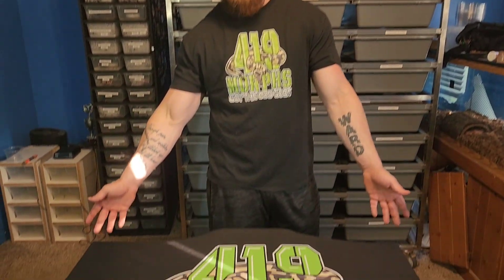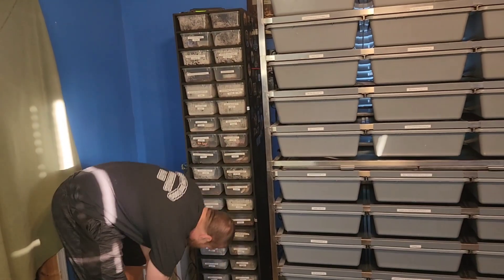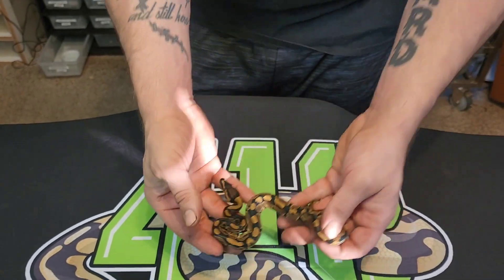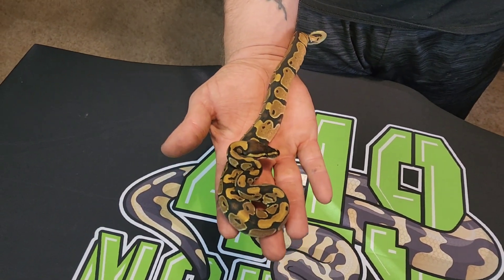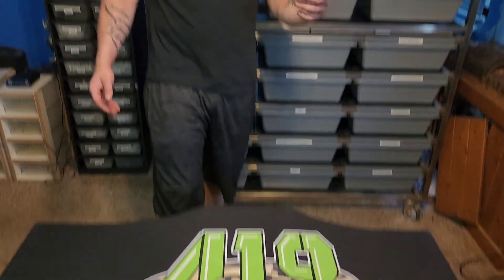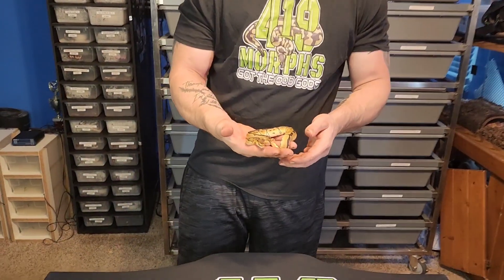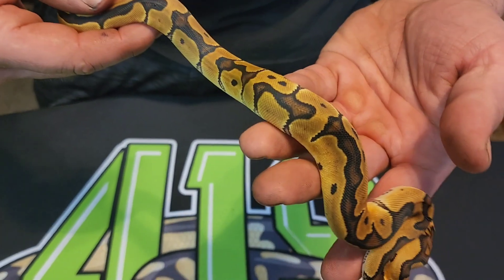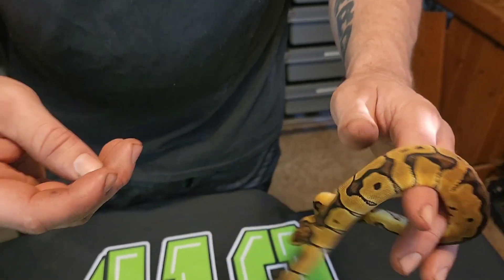Vpi, Clown Clutch Update, Also Some Updates!!